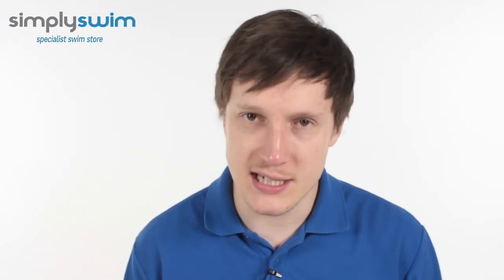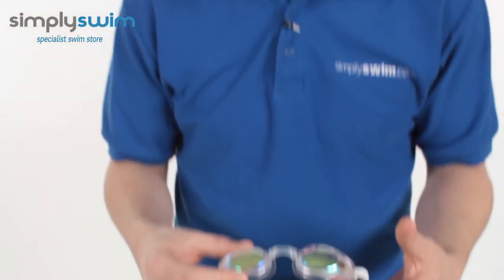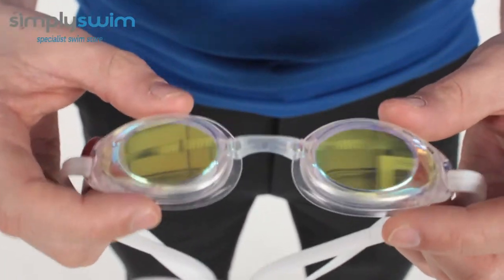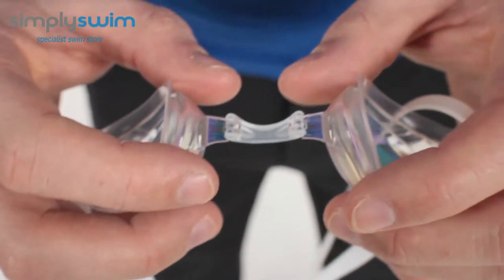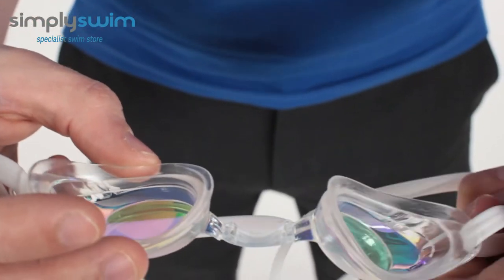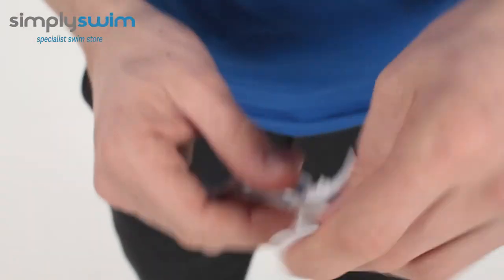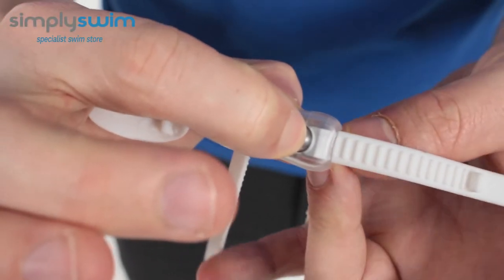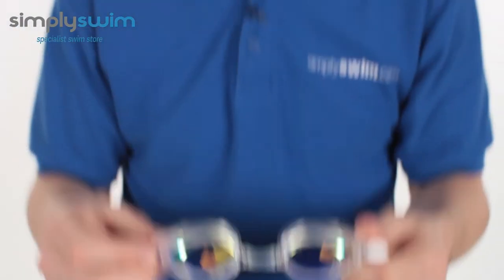Orca Killa Speed Goggle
Fly through the water with ease wearing the Killa Speed Goggle from Orca which has a soft silicone gasket for comfort around the eyes and is easy to adjust for the perfect fit. The mirrored lens is moulded to make these goggles hydrodynamic for a smooth glide through the water, whether you are in the pool or the lake.